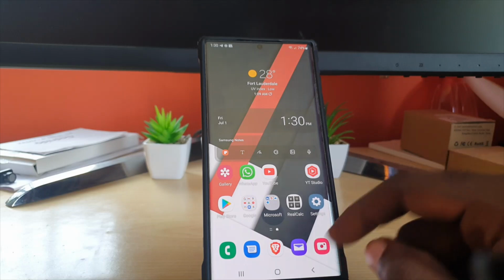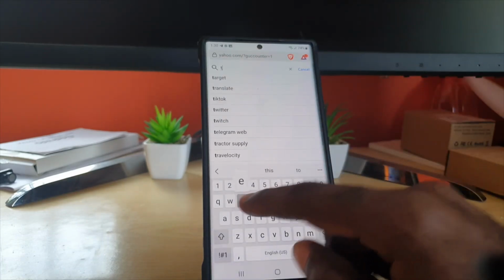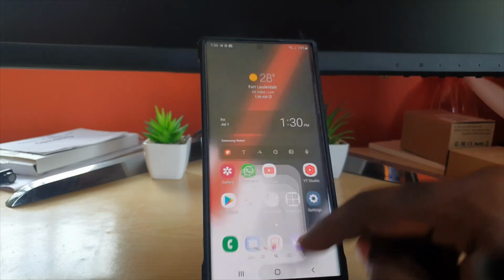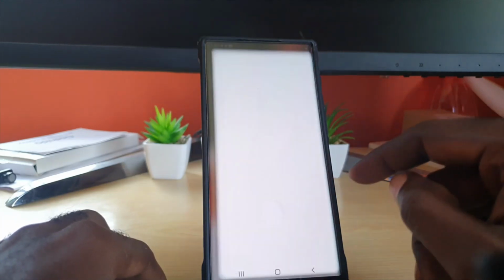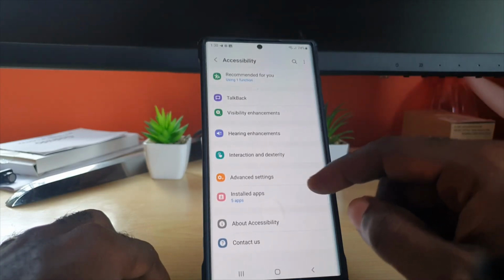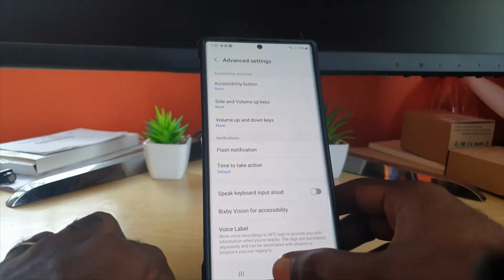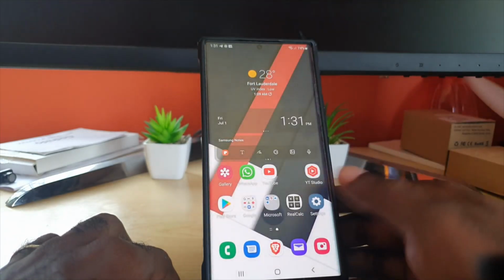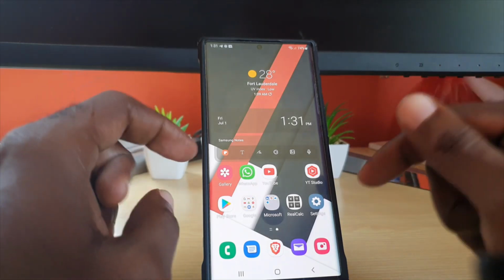Phone Speak keyboard input aloud Fix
Phone Speak keyboard input aloud Fix. Fix the issue where when you input text in any text box on your device the letters are being called out or the words.